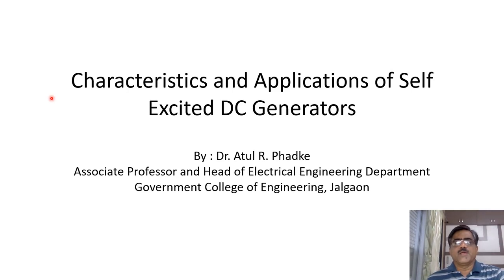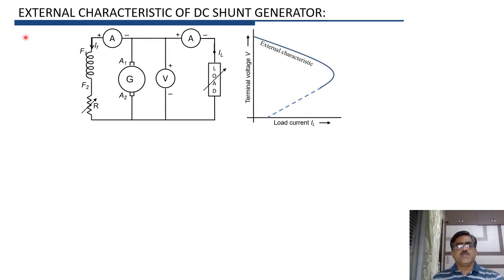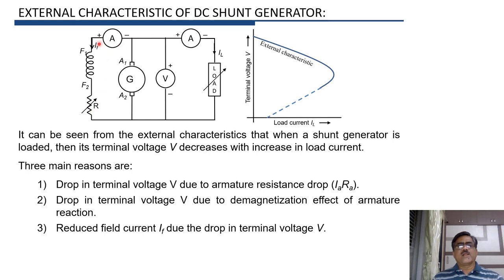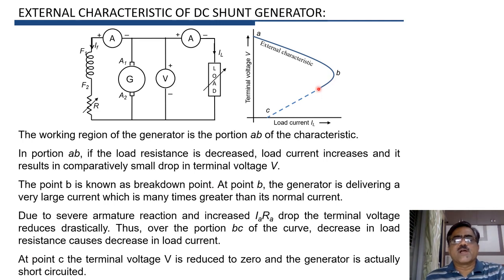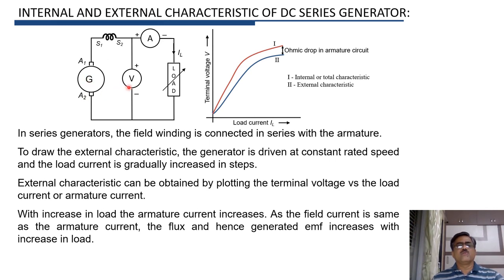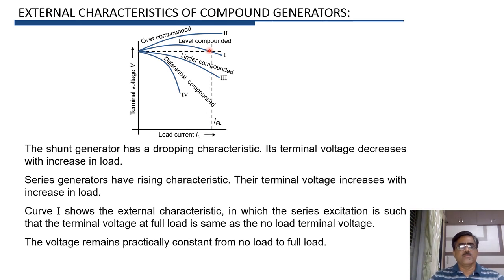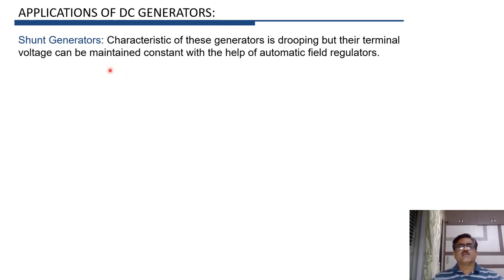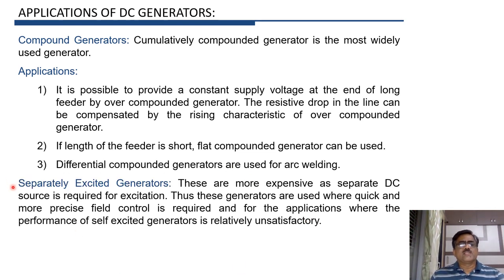Characteristics and Applications of Self Excited DC Generators(17)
Characteristic and applications of DC shunt, series and compound generators.